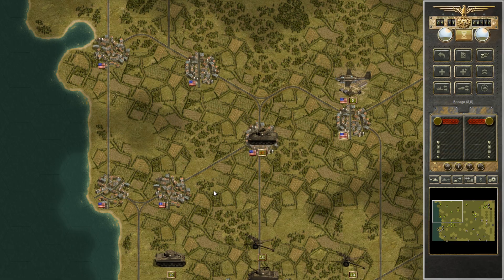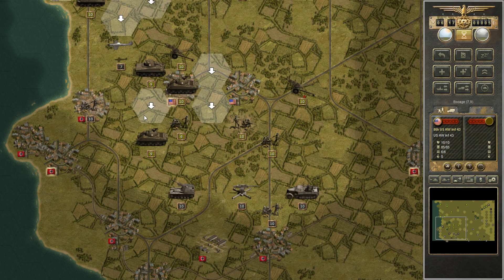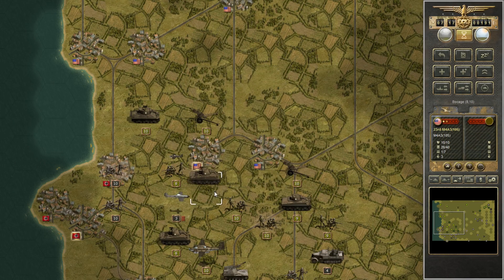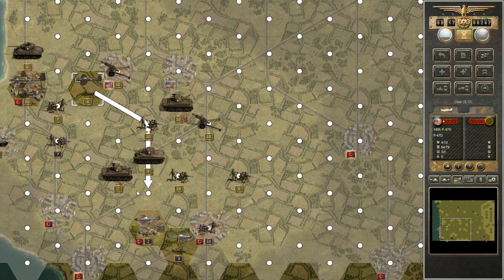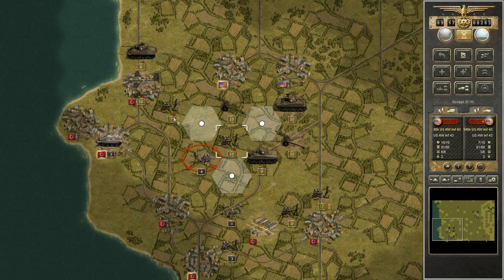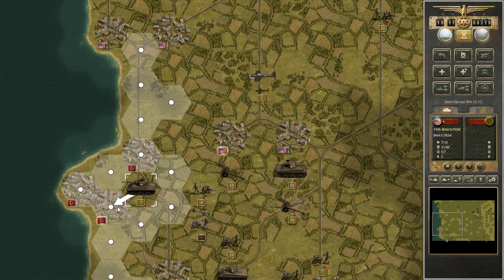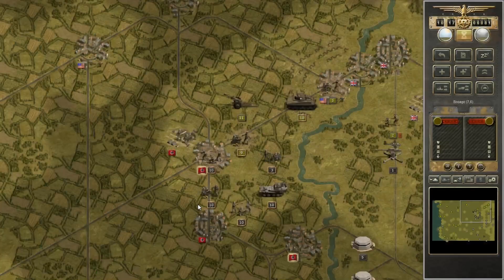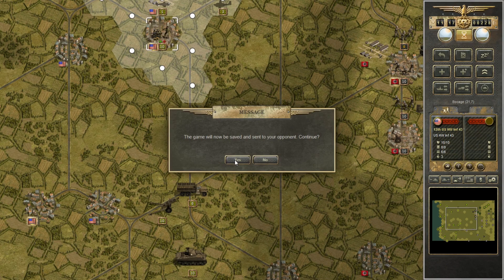Anti Aircraft Guns are Over Powered - 2017 MP Championship Panzer Corps - (R1: P2)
The 2017 Panzer Corps Multiplayer Championship is underway! In the first round of the tournament I faced off against Bluefin. Check out the second part of my first round match was we play the Bocage Breakout scenario in honor of the D-Day invasion anniversary.

In this episode I discuss my frustrations with how Anti-Aircraft Guns are Modeled.